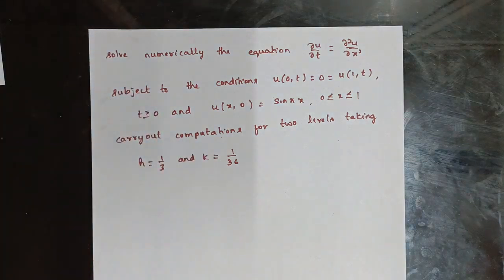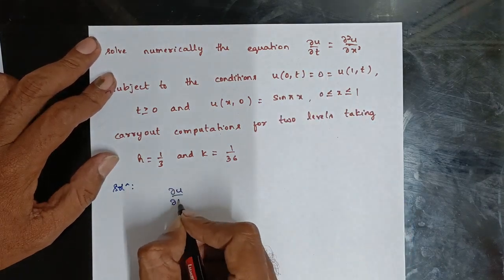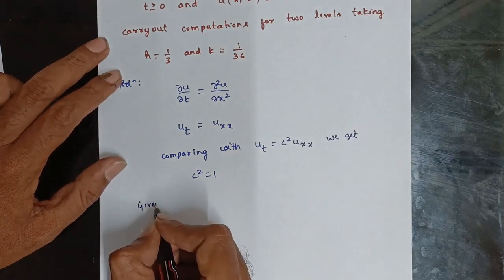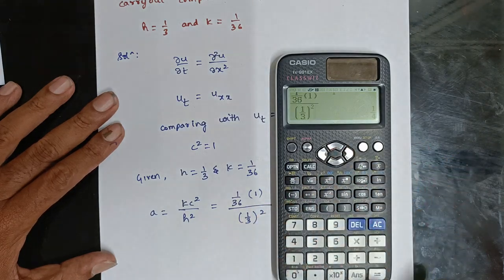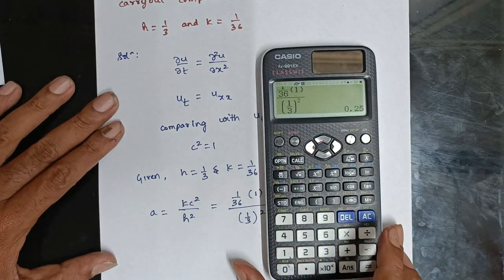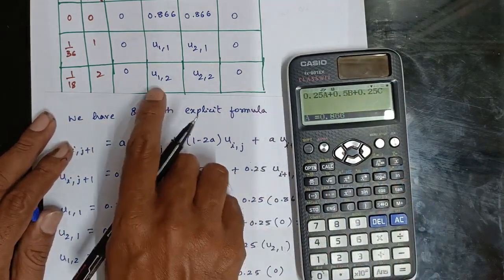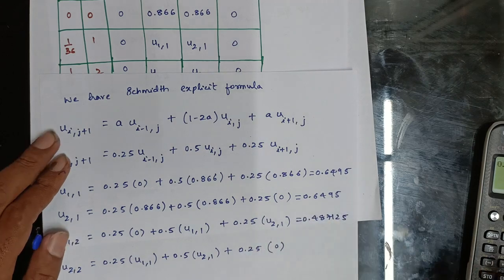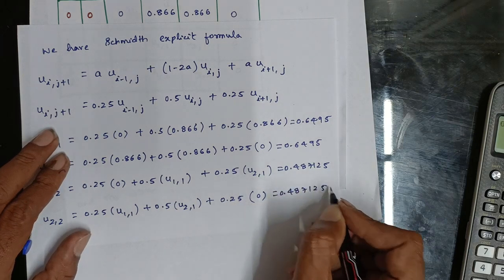[21MAT31] Model Question Paper 2 (Q.8a) | Module 4 Numerical Solution of heat equation